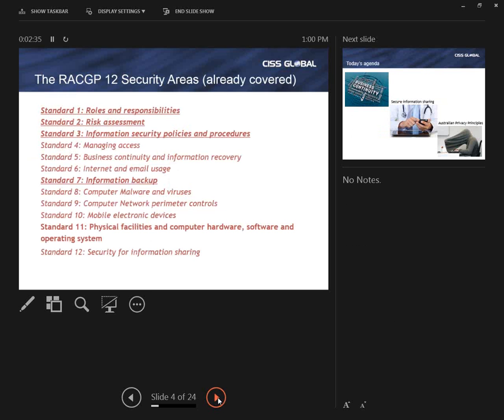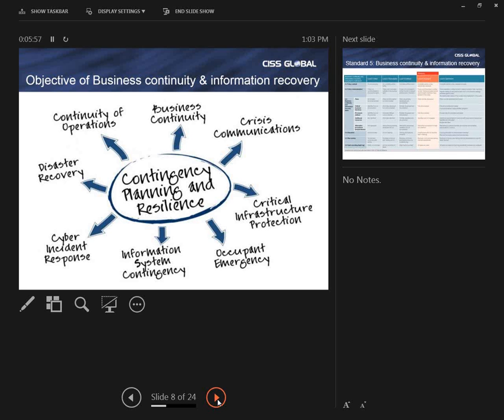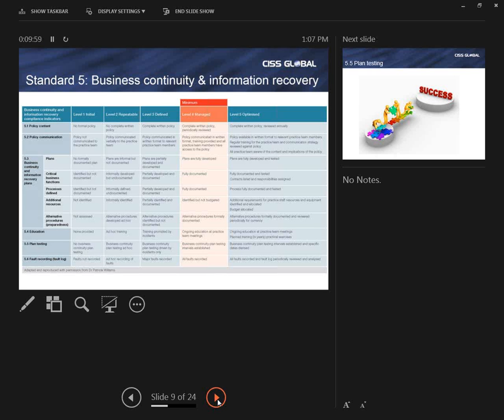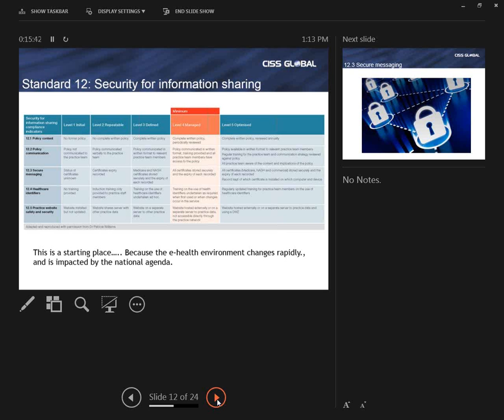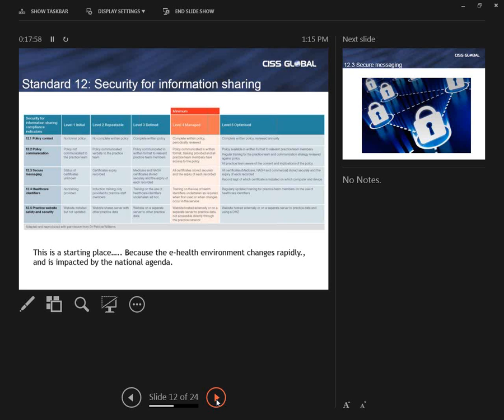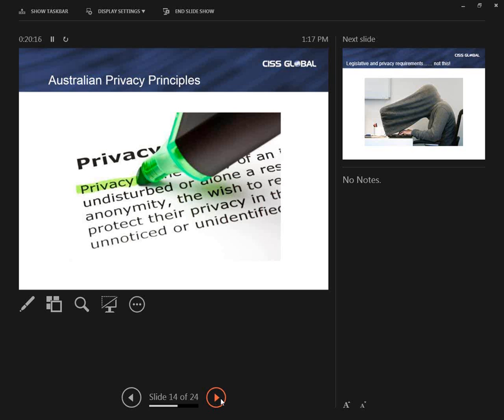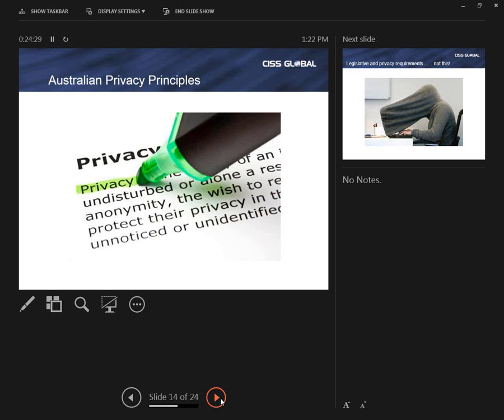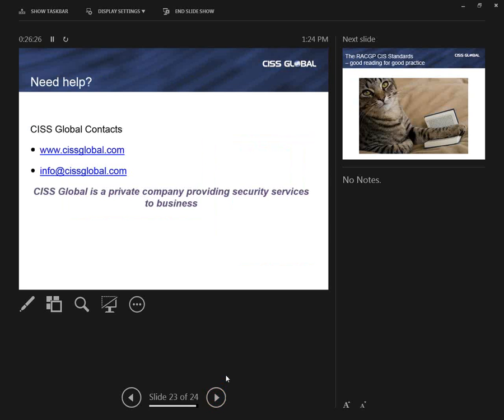Computer Information Security Standards Webinar three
There are three parts to this webinar. The three sessions are designed specifically for rural Western Australian general practices and will provide a framework for evaluating risks, along with guidance and solutions to improve competency and capacity in computer and information security.